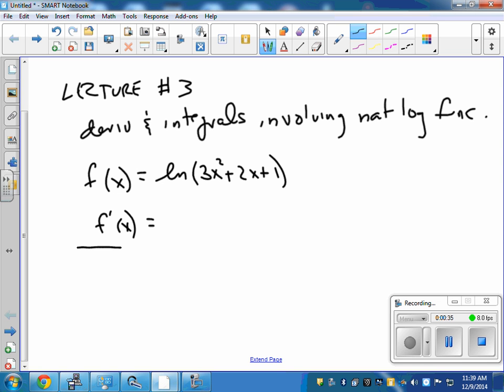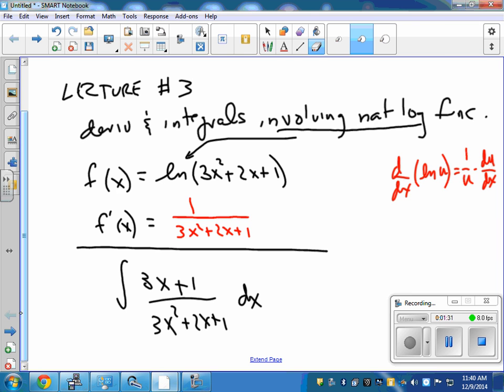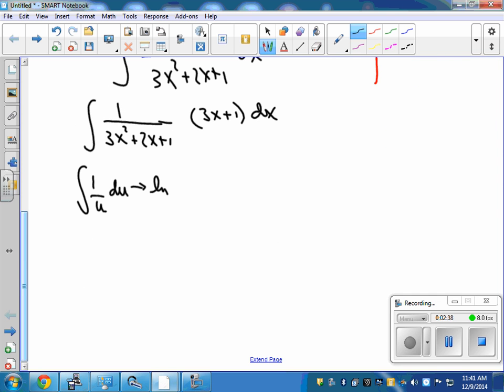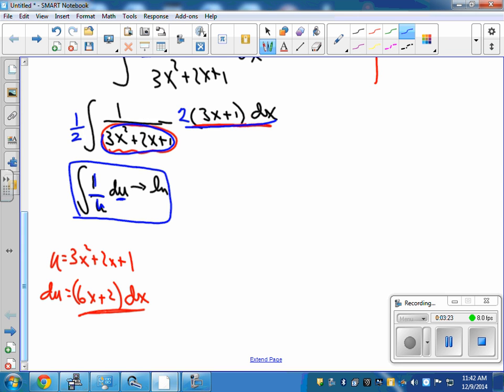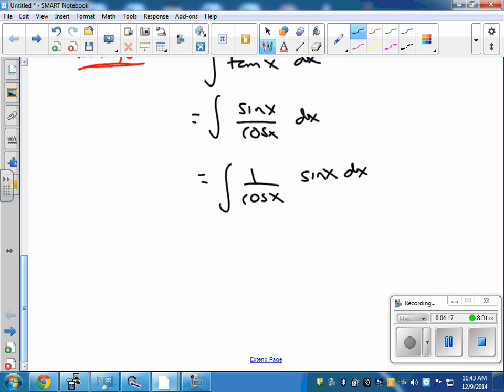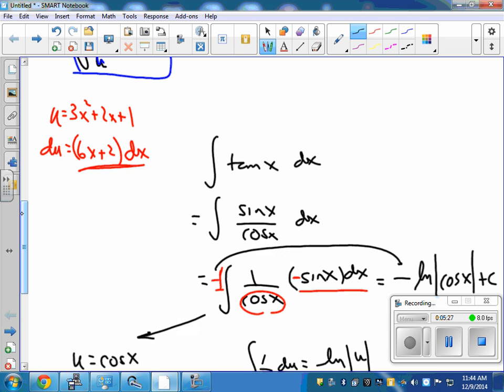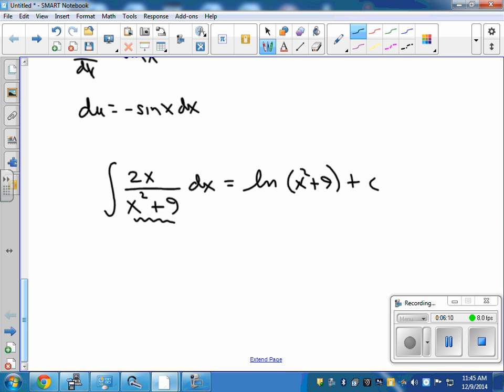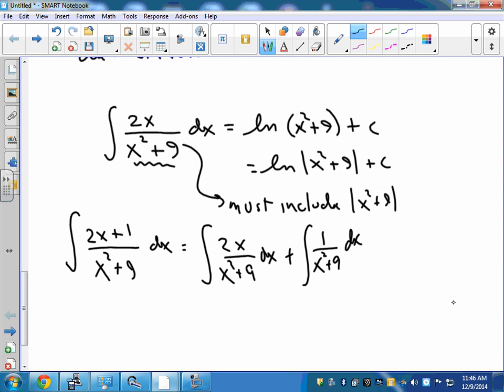Video #3 BC test review